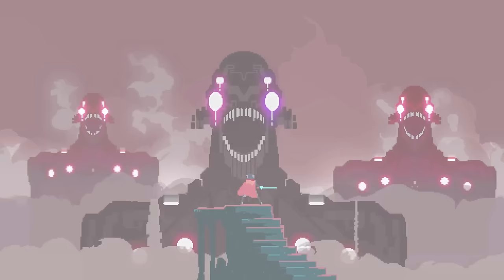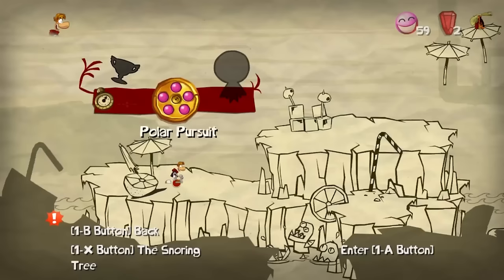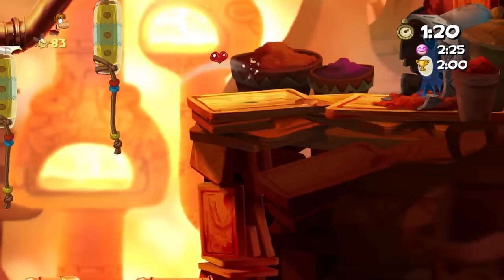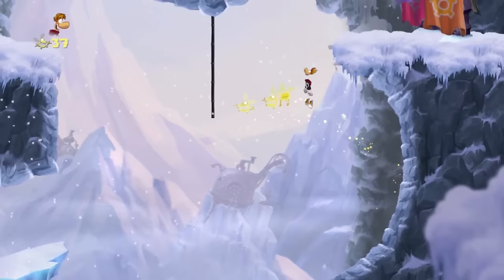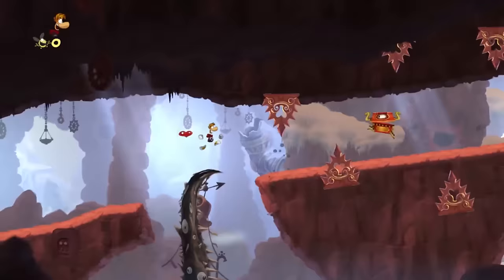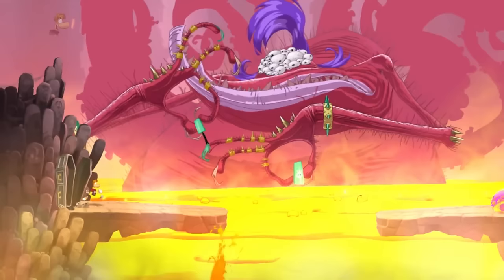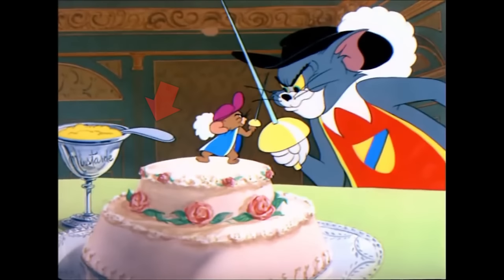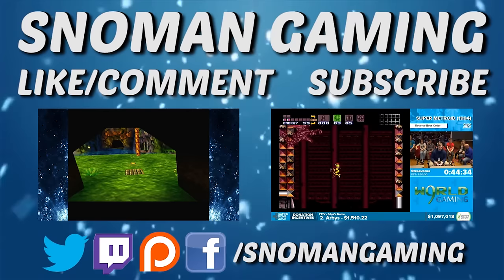Good Game Design - Rayman Origins: When Art Meets Gameplay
Rayman Origins' (and Legends') art style is not only unique but plays an integral part in the gameplay itself. Let's talk about how the two worlds collide. What's another game you can think of that uses the art style for more than just pretty looks?